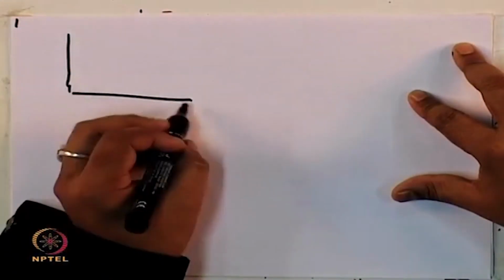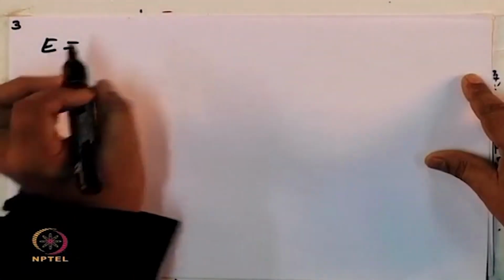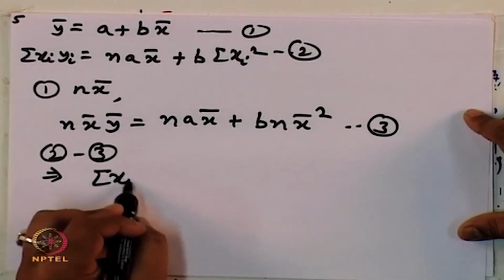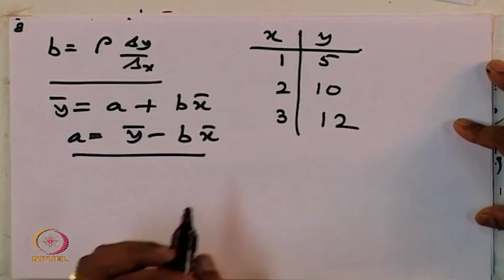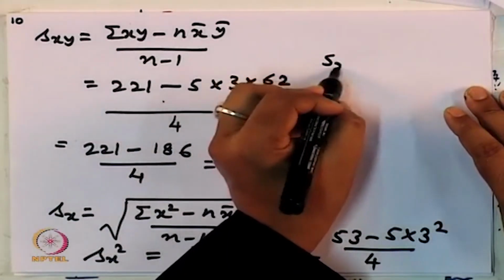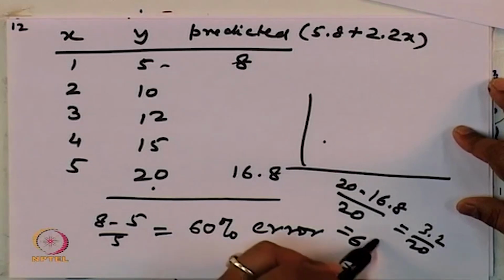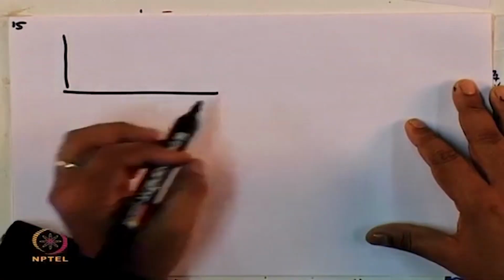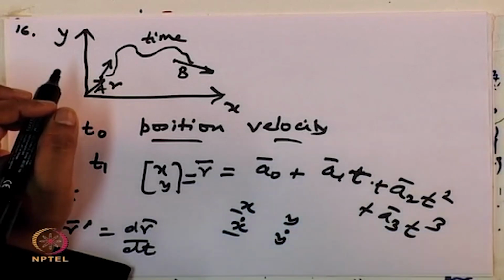Lecture 12: Correlation and Regression Part-II